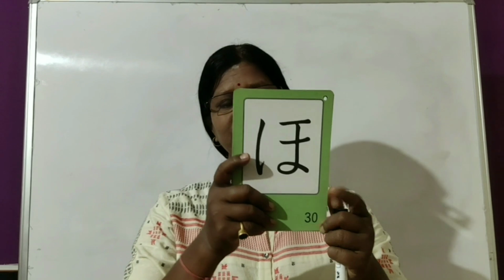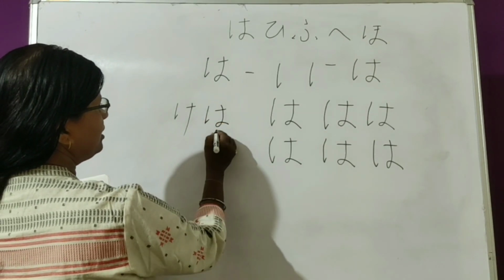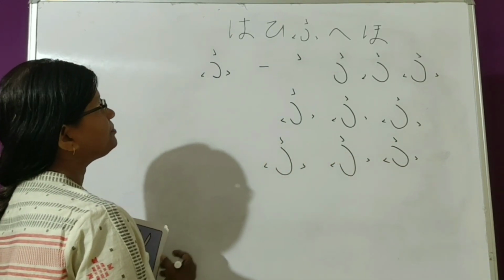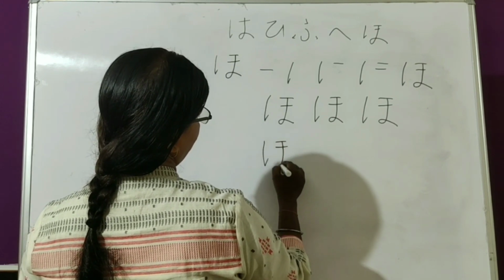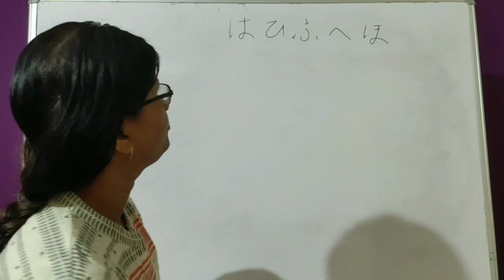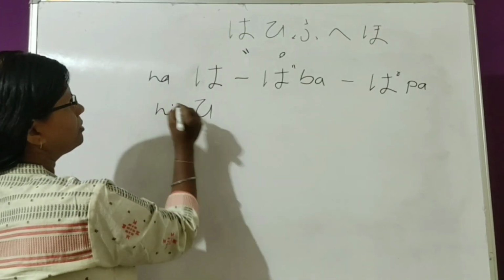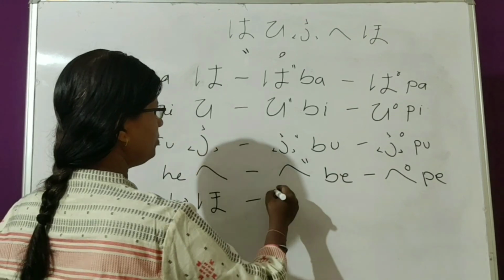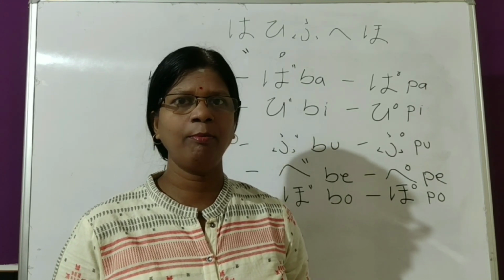Hiragana Lesson-6| Learn fast Read & write、は、ひ、ふ、へ、ほ、ば、..[जापानी भाषा ] by Basic Japanese Language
Hi,
I will teach Japanese Kana using simple steps, showing you the correct stroke order, helpful tricks for memorization, and proper usage in common Japanese words. All lessons of this channel are complete free.

For detail course of JLPT N5 to N2 go to the below link.

(JLPT N5, N4, N3, N2, N1 & Spoken Japanese ) For self study learner, will get all complete videos of all lessons, kanjis, with all study and JLPT practice materials including listening.
(JLPT N5, N4, N3, N2, & Spoken Japanese ) For regular class learner, live classes and all materials provided.